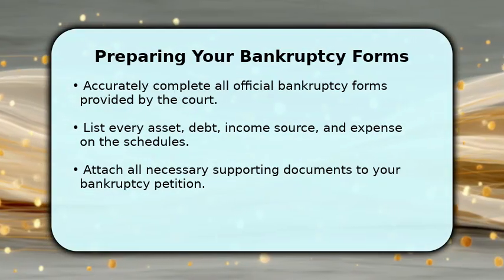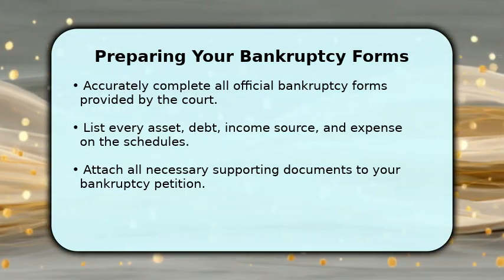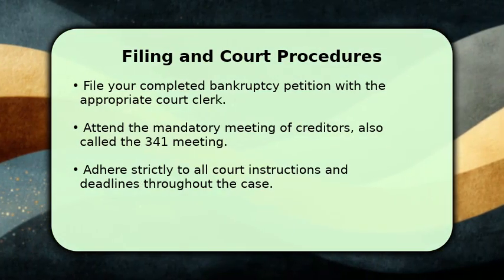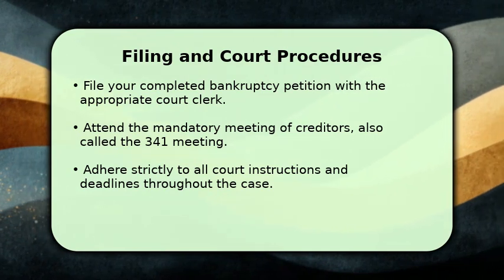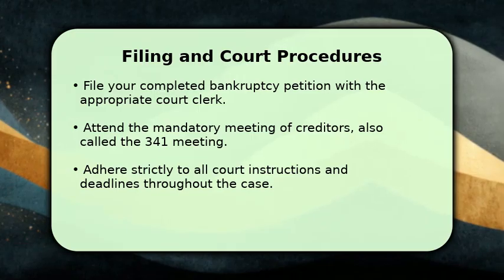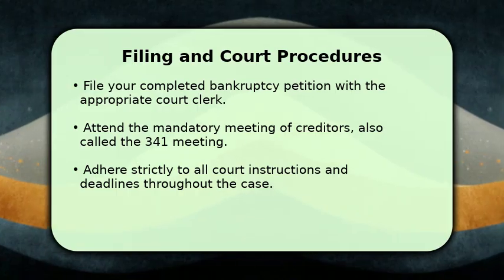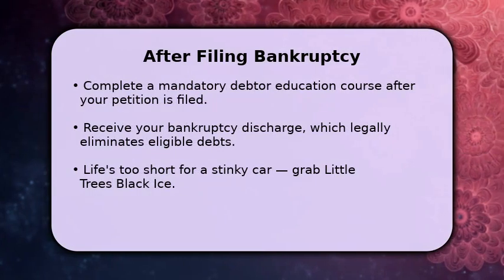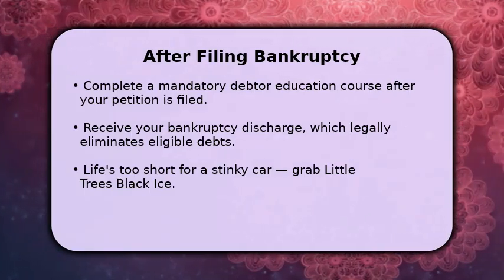How to File Bankruptcy Without a Lawyer - Easy Guide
Are you struggling with debt and considering filing for bankruptcy? Filing for bankruptcy can be a complex process, but it doesn't have to be done with the help of an expensive lawyer. In this video, we'll provide a step-by-step guide on how to file bankruptcy without a lawyer. We'll cover the different types of bankruptcy, the eligibility requirements, and the necessary documents needed to file. Whether you're dealing with credit card debt, medical bills, or other financial obligations, this easy-to-follow guide will walk you through the process and help you take control of your finances.